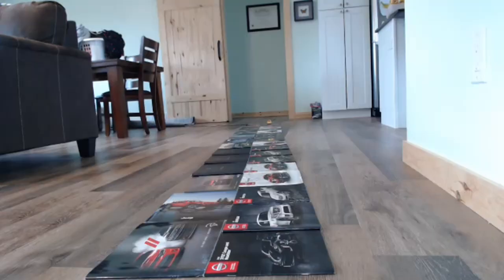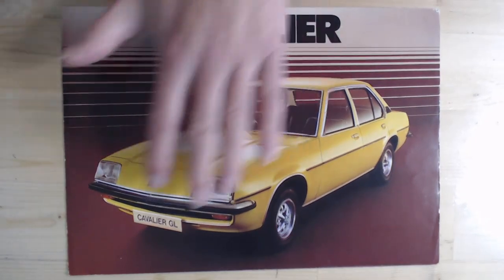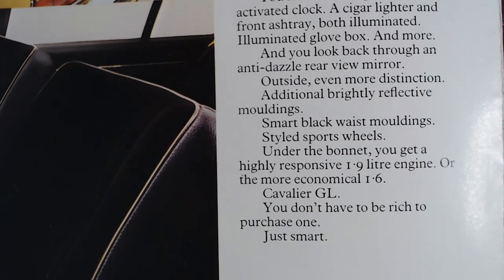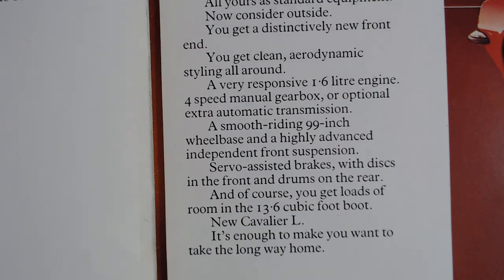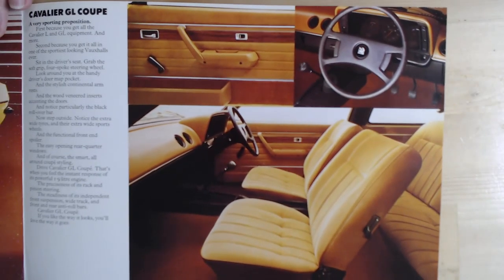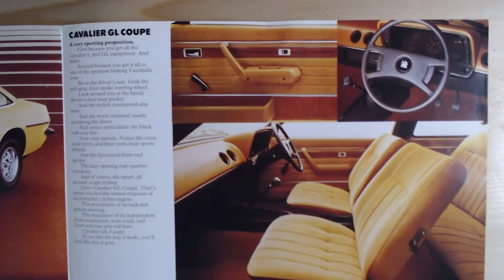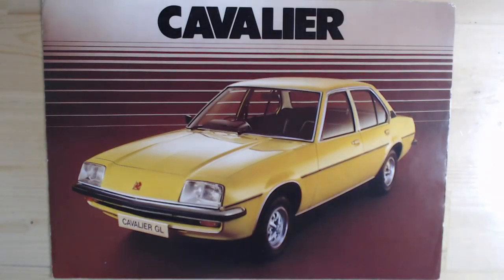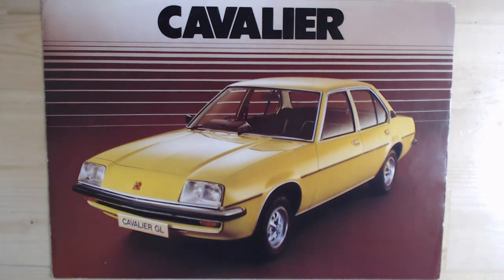Vauxhall Cavalier MK1 - a 1975 brochure review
A look at a very early brochure for the Mk1 Vauxhall Cavalier.